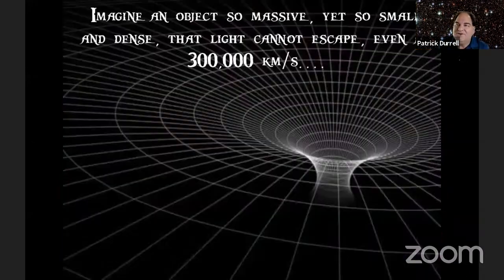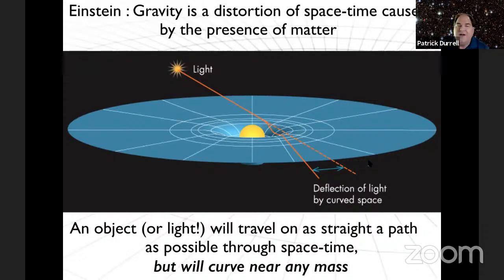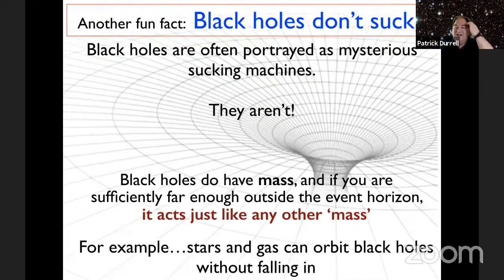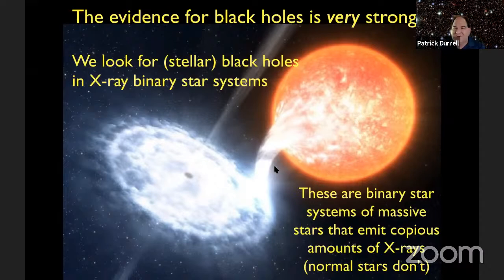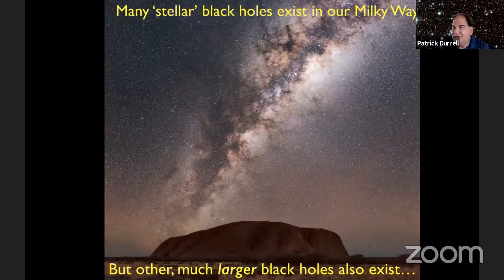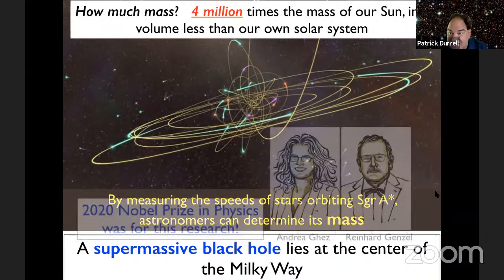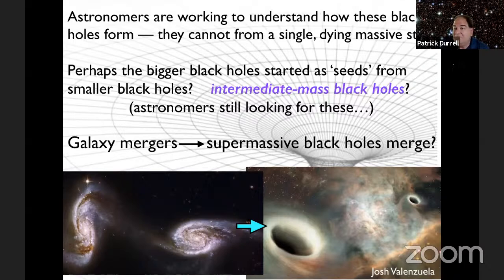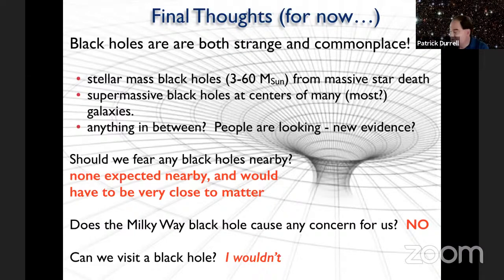Black Holes Both Big and Small - Dr. Patrick Durrell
Connecting you with nature.